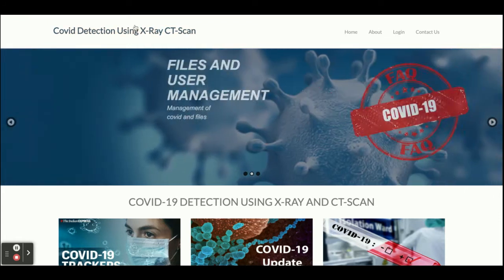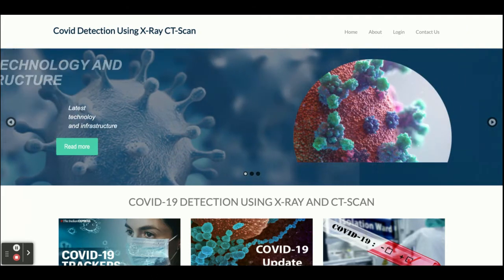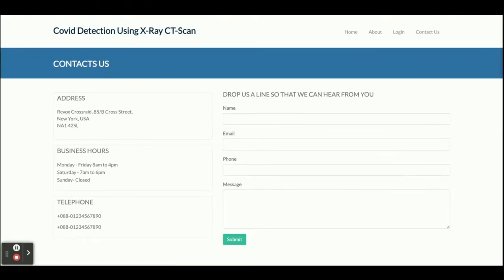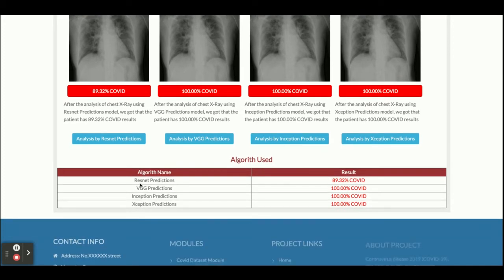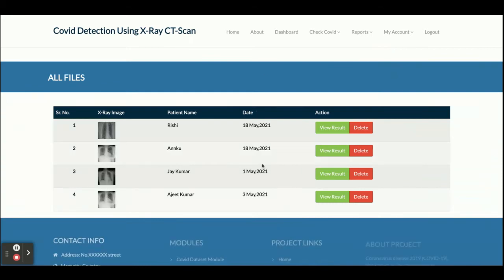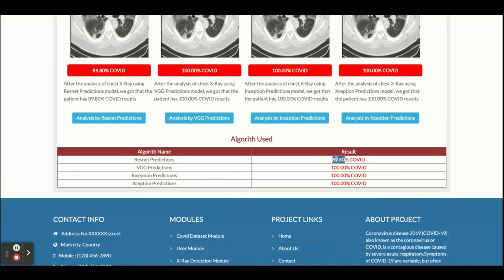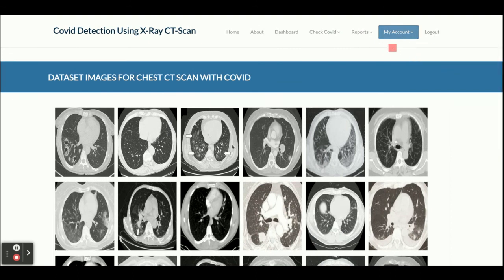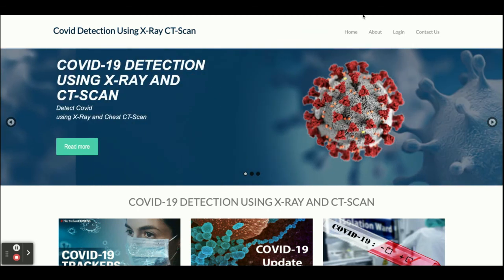Covid Detection Using X Ray and CT Scan - Python Machine Learning Project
Covid Detection Using X Ray and CT Scan Python Django Project Tutorial
Covid Detection Using X Ray and CT Scan Download
Python example
Python final year project
Python project
Python tutorial
Python Django tutorial
Python Django
Django tutorial